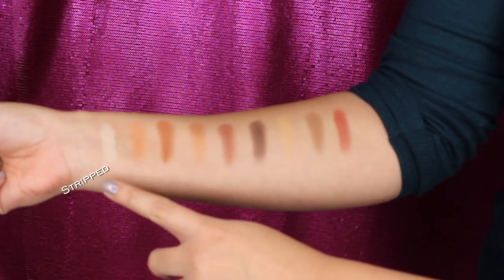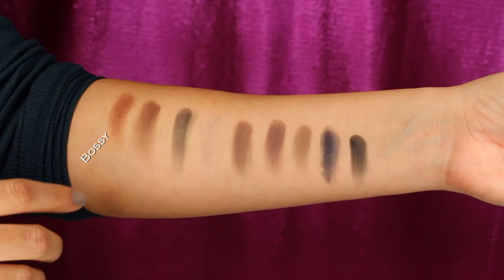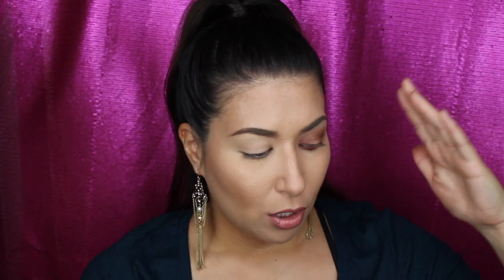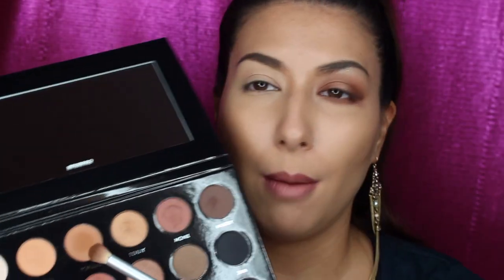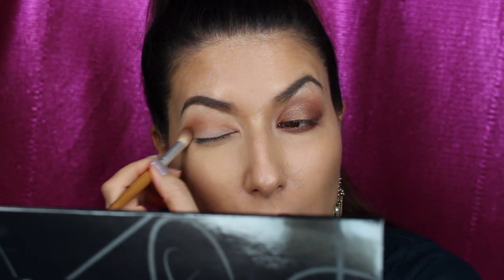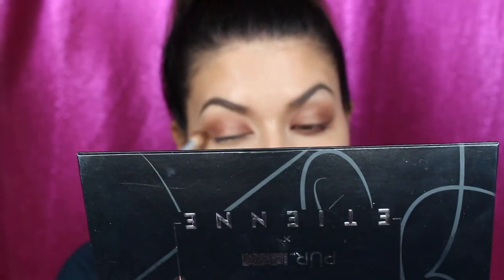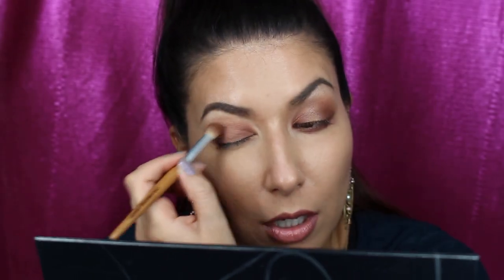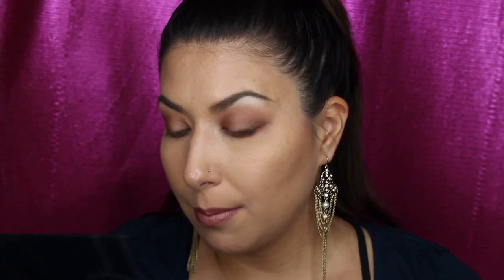PÜR PRO X ETIENNE ORTEGA PALETTE REVIEW + TUTORIAL | ANOTHER FALL 2017 EYESHADOW PALETTE?!?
Is PÜR Pro x Etienne Ortega Palette by PÜR Cosmetics just another Fall 2017 eyeshadow palette?!? You'll get my full rundown and thoughts on the palette while I complete an eyeshadow look!

✿ PÜR Pro x Etienne Ortega Palette by PÜR Cosmetics $42 USD/$54.10 CAD (Available at Ulta, Shopper's Drug Mart or PÜR Cosmetics Website)

Makeup Products Used:
♥ Ardell Mega Volume in 250
♥ NYX Brow Gel in Ash Brown
♥ Maybelline Matte & Poreless Foundation in Shade 220 Natural Beige
♥ Anastasia of Beverly Hills Contour Kit in Medium
♥ Lancôme Dual Finish Multitasking Illuminating Highlighter in Sparkling Pêche (05)
♥ Lancôme Eyeliner Pencil in Black
♥ MAC Lip Pencil in Soar
♥ NARS Satin Lip Pencil in Rikugien (rose pink)
♥ Joe Fresh Lip Glass Lip Gloss in Kissable